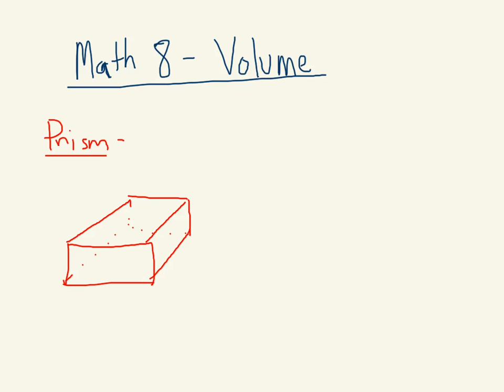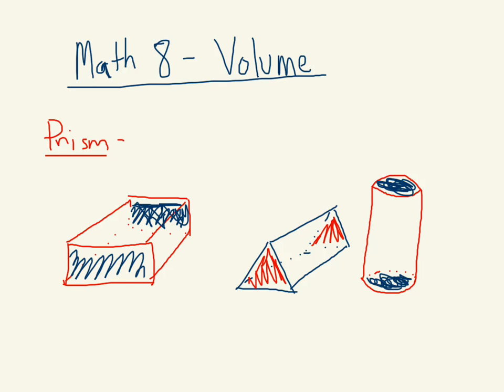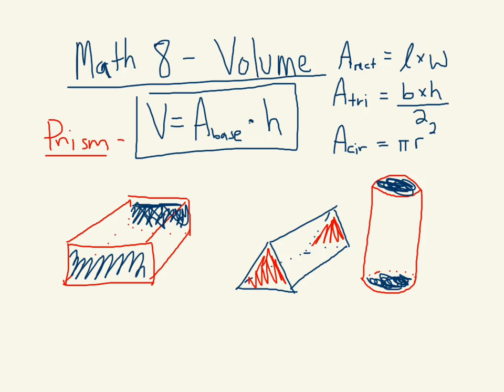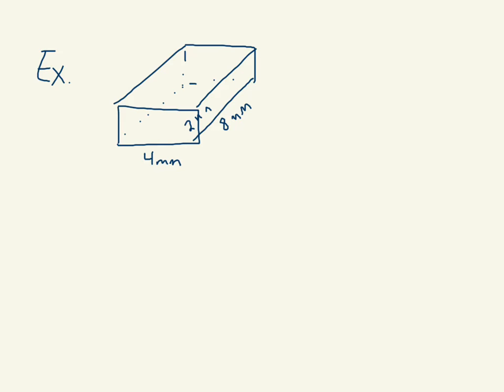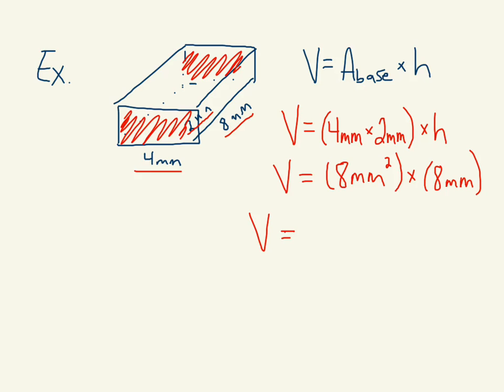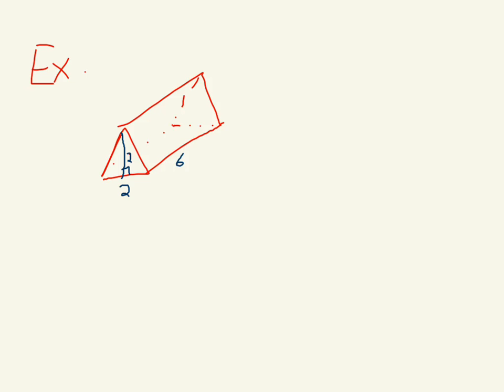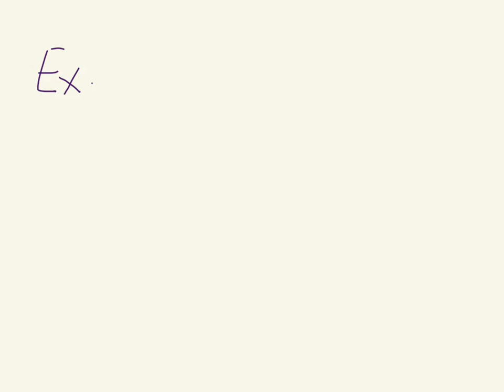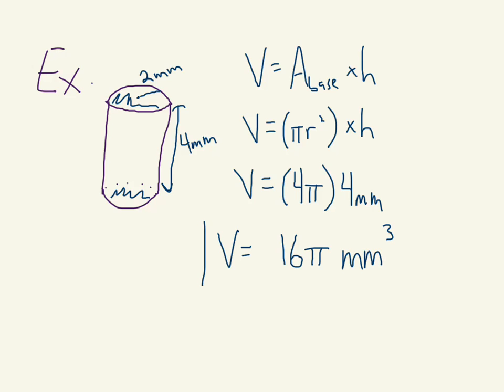Math 8 - Volume - Prisms and Cylinders